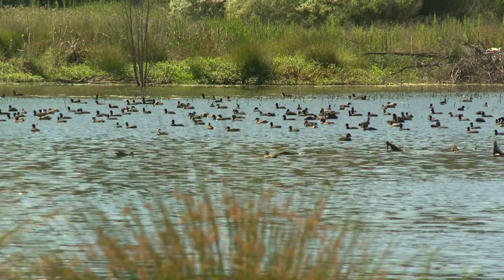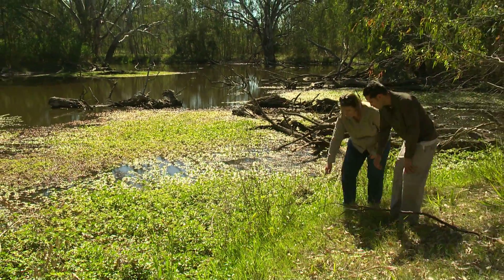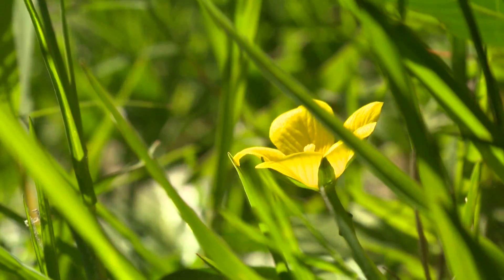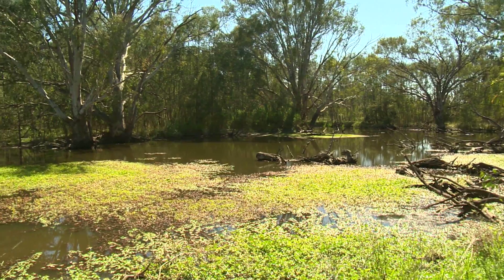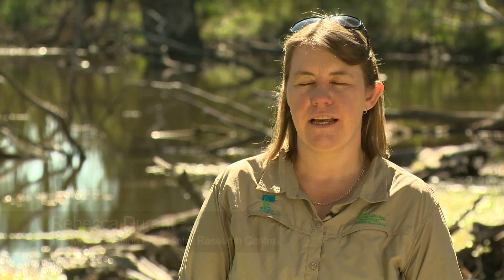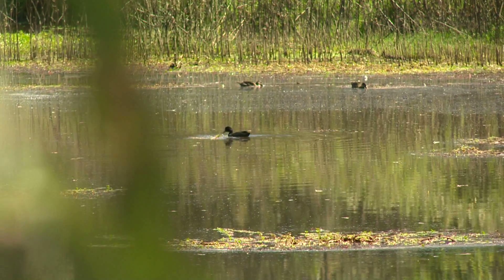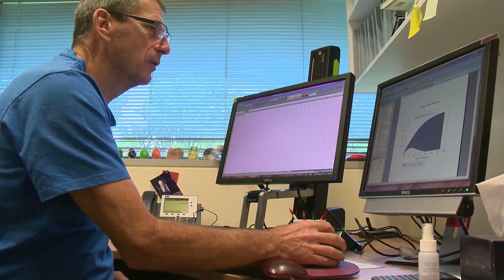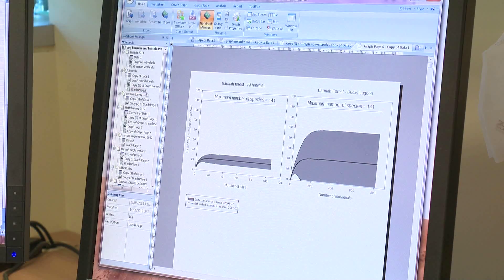MDFRC: Integrated Ecological Condition Assessment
MDFRC investigates methods to allow comparison of the condition of diverse aquatic ecosystems.